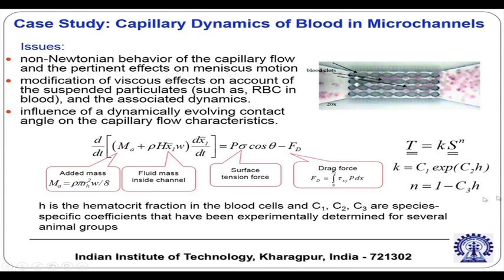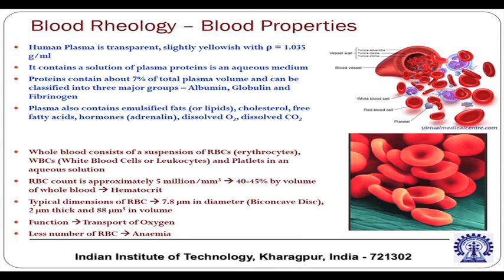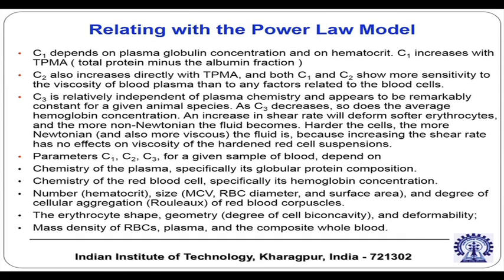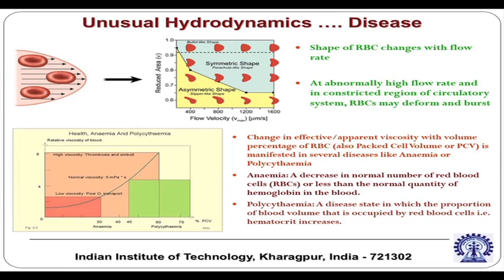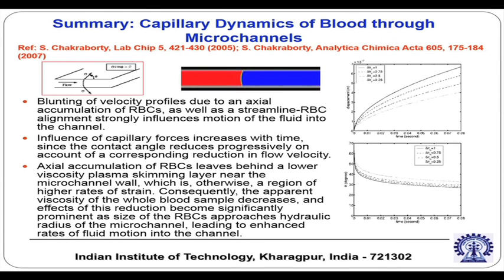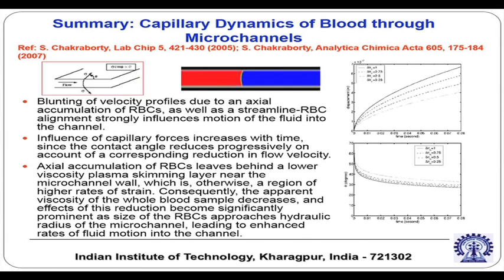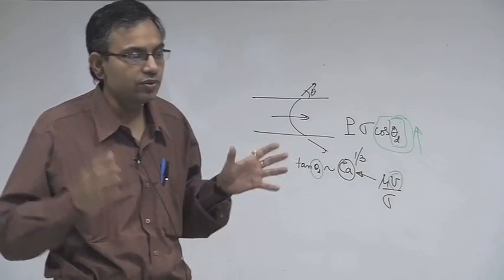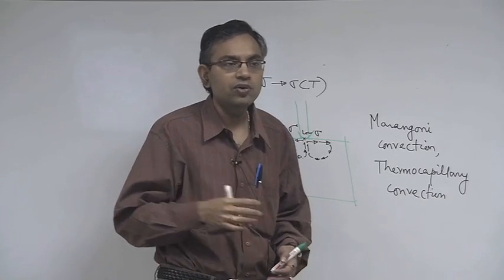Mod-01 Lec-27 Surface Tension Driven Flows (Contd.) and Modulating Surface Tension